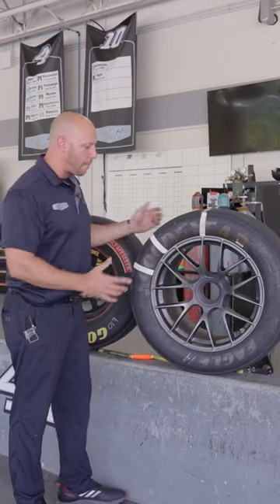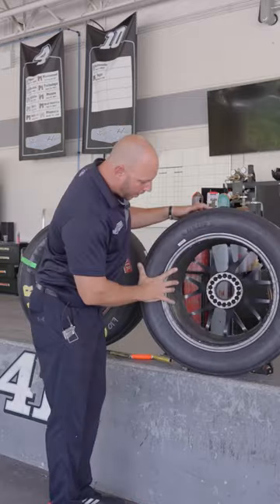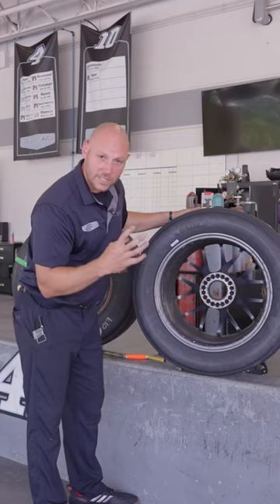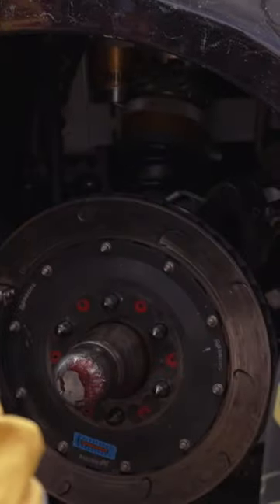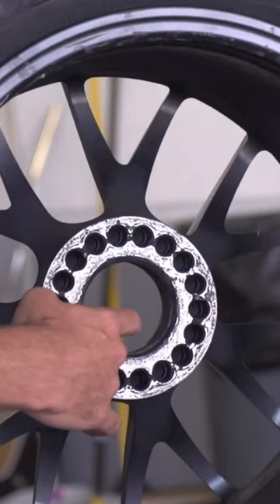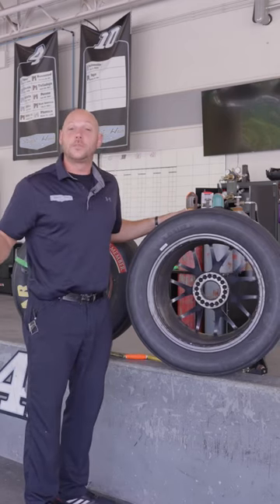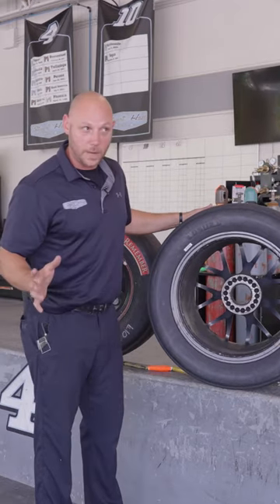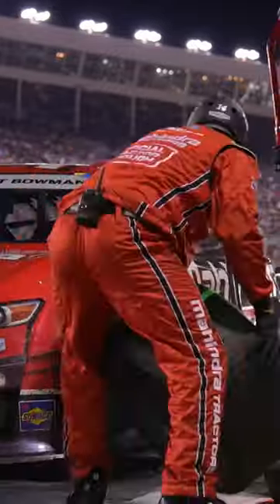How to place a tire correctly in NASCAR. Sub for more. 😲